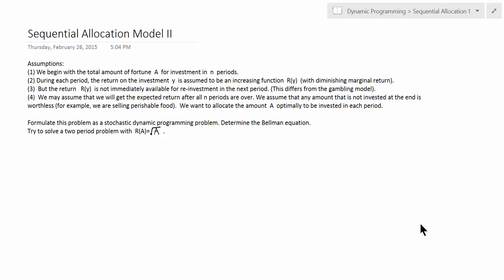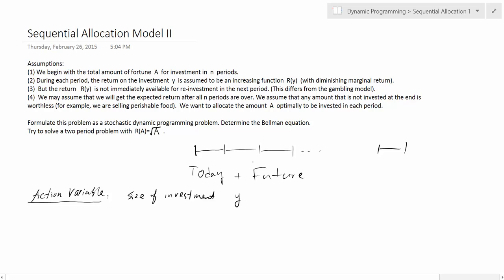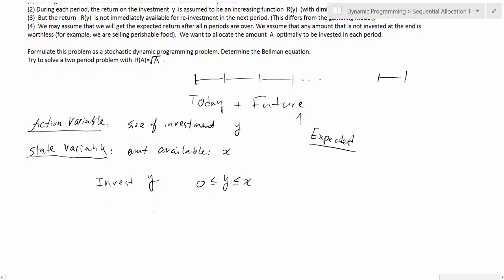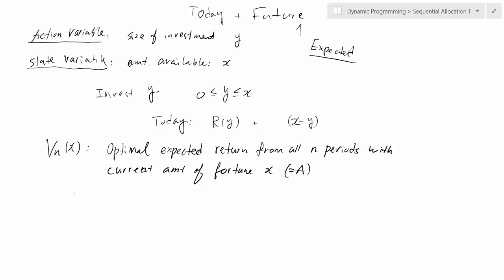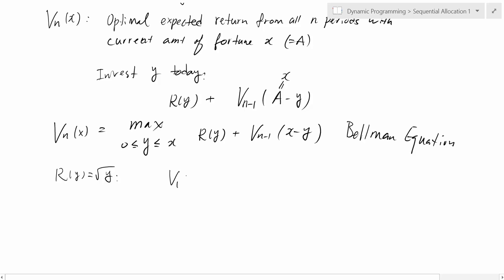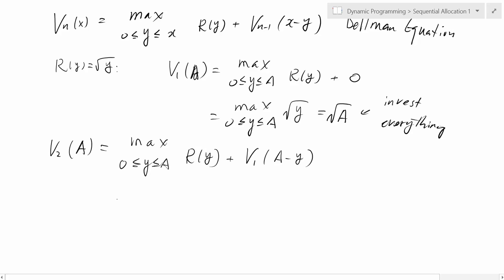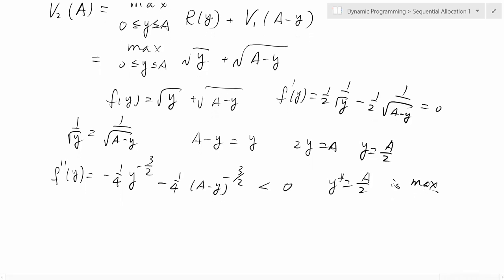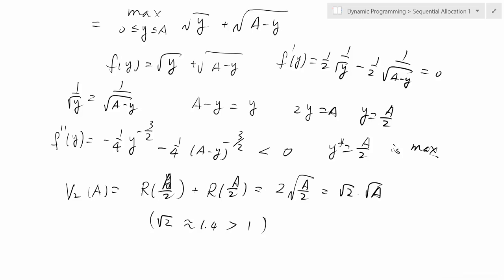Optimal Sequential Allocation Part 1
Optimal sequential recourse allocation with the square root utility function.